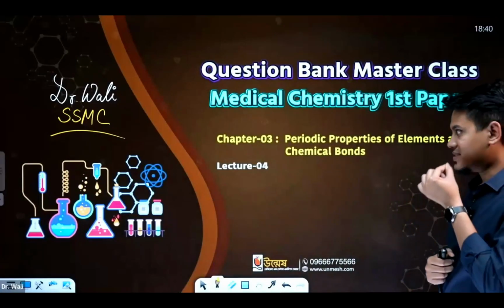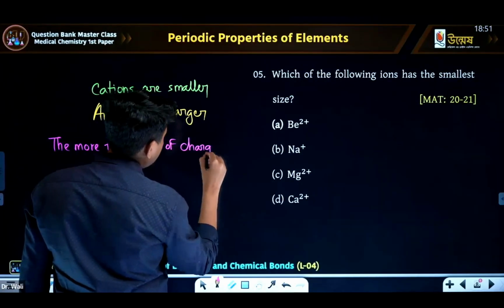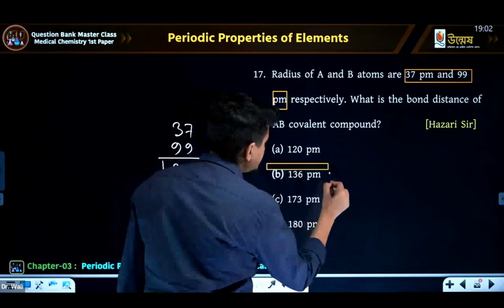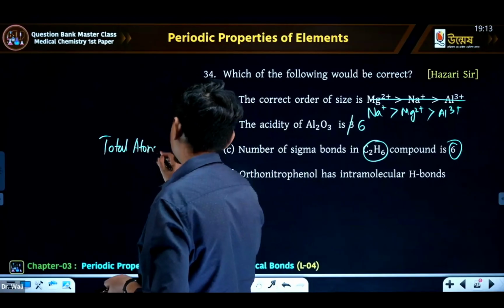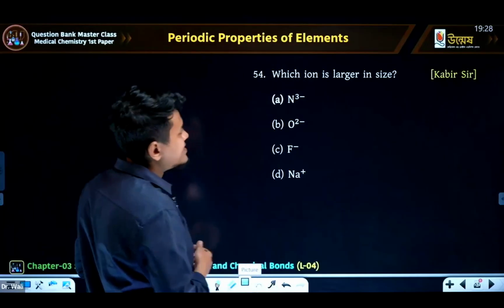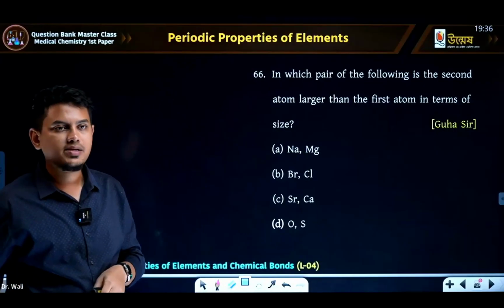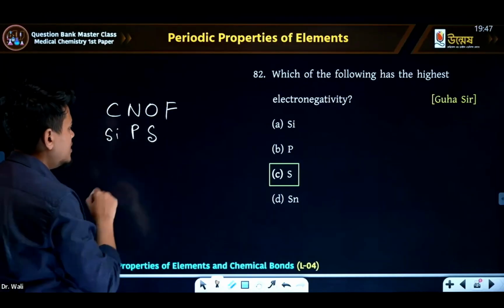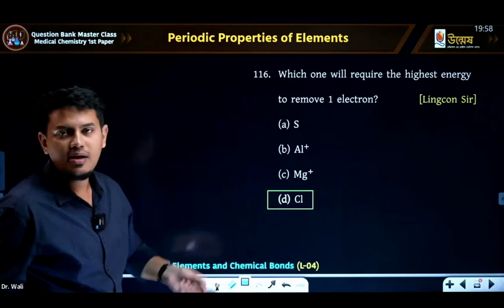screen capture #36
CHEM-1 CHAP-3 PERIODIC

PERIODIC PROPERTIES OF ELEMENTS